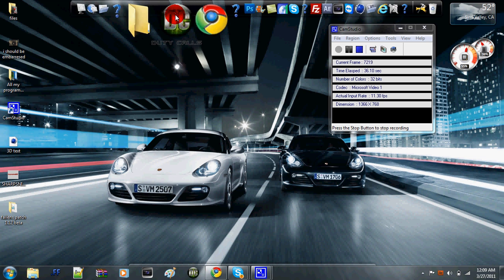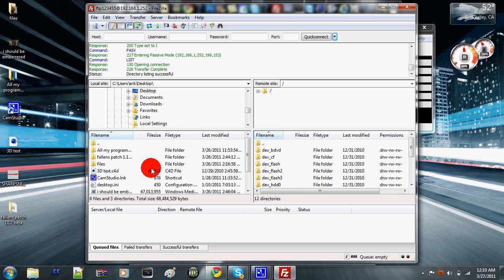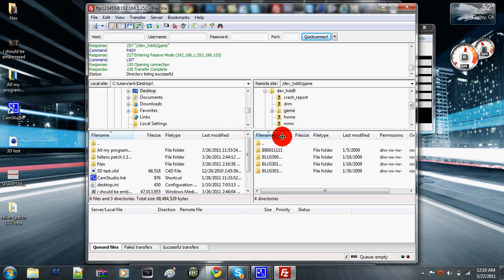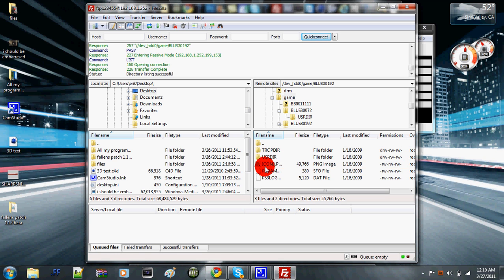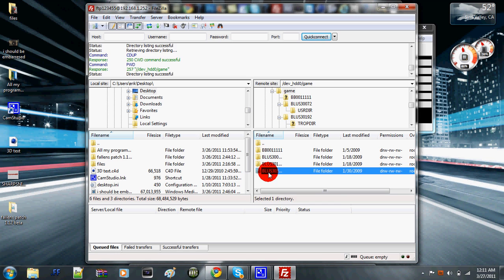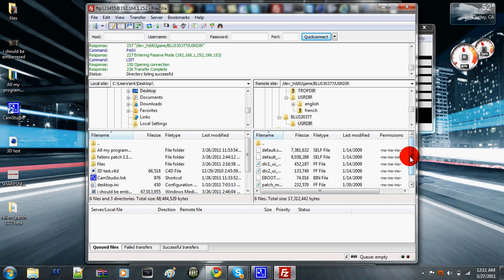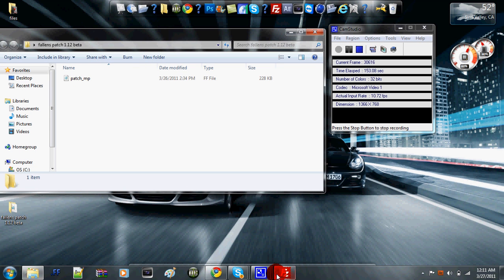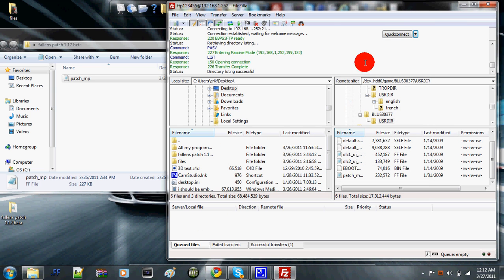How to Transfer You Modified Patches To You 3.55 PS3 Using Filezilla And Blackbox v1.2